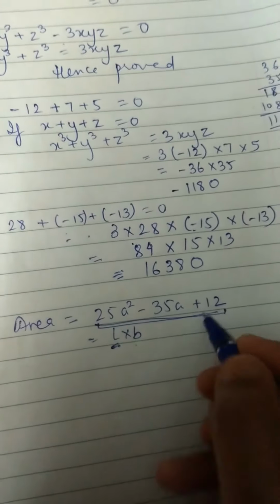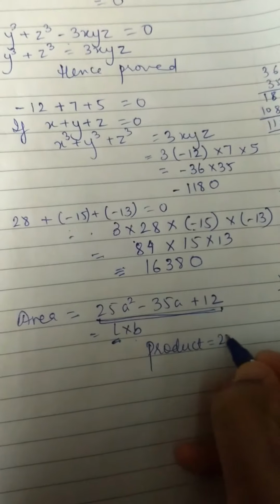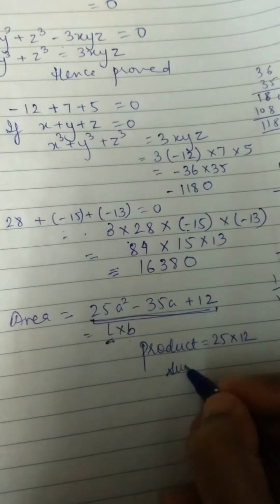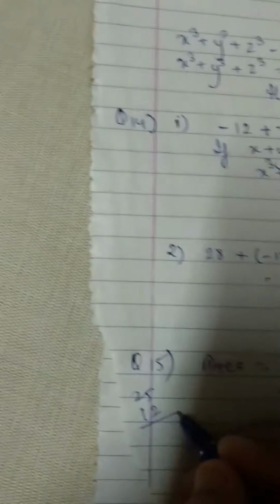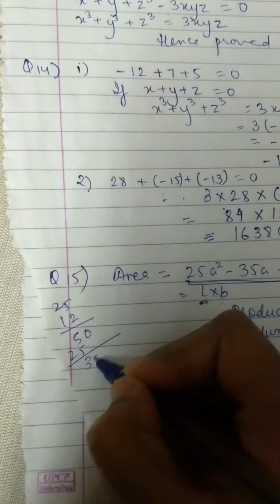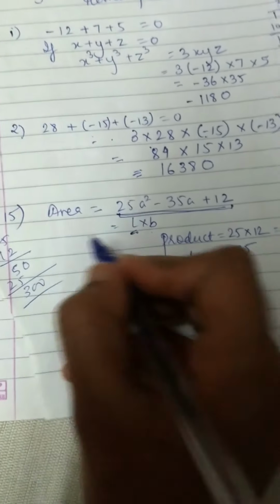Polynomials [Part 10] | Class 9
Continuation of ex 2.5